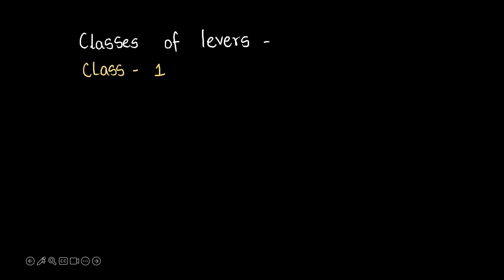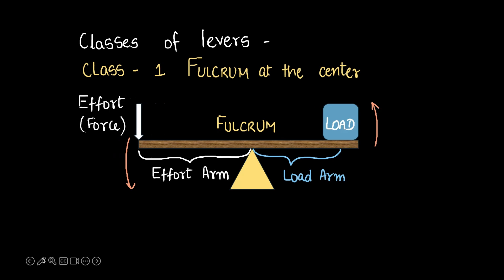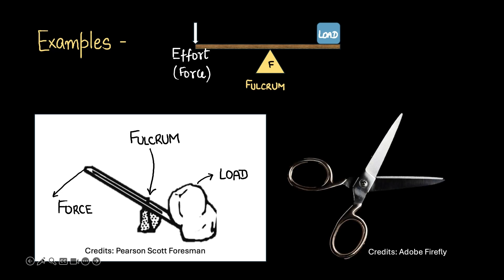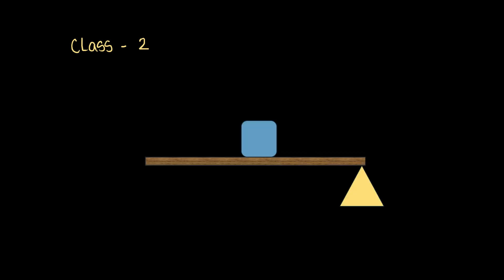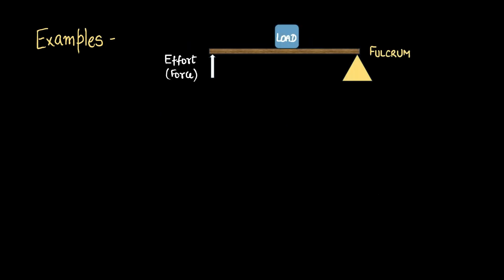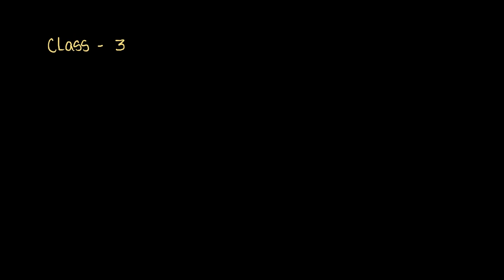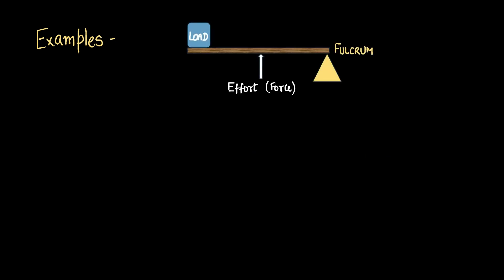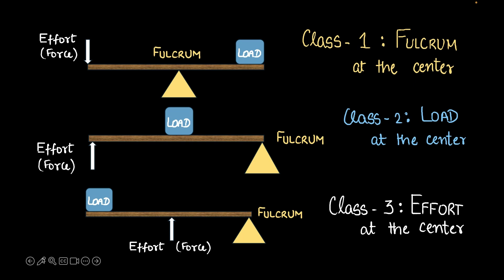Classification of Levers | Simple Machines | Middle School | Science | Khan Academy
Description: Levers are all around us but do you know that there are various classes of levers. Watch the video to knnow more about the three classes of levers.

Timestamps:
0:00 Class-1 Levers
0:56 Examples : Class-1 Levers
1:40 Class-2 Levers
2:17 Examples : Class-2 Levers
2:58 Class-3 Levers
3:25 Examples : Class-3 Levers
3:55 Recap